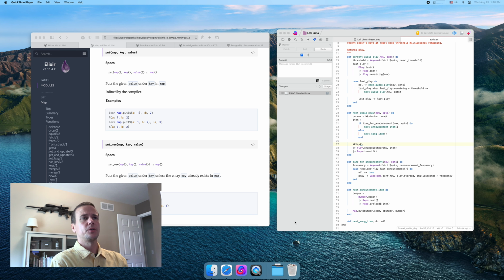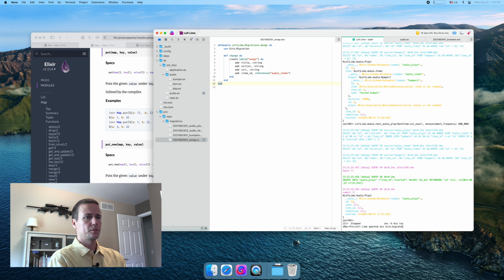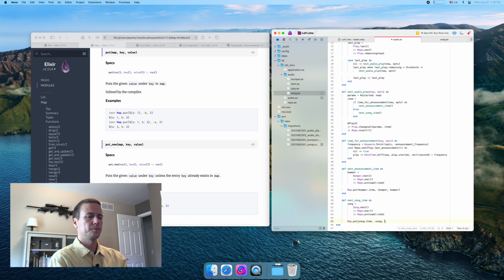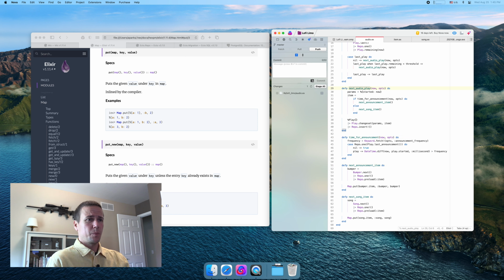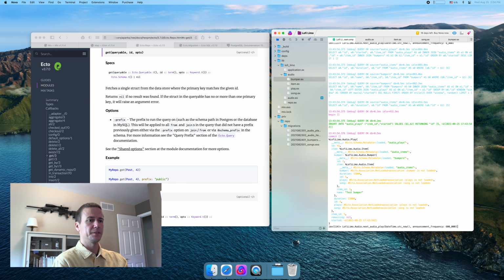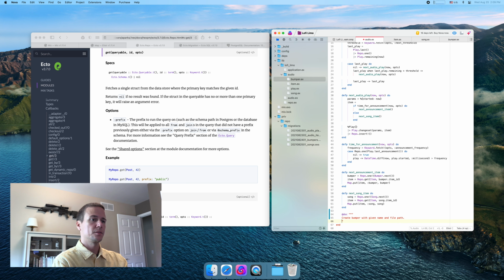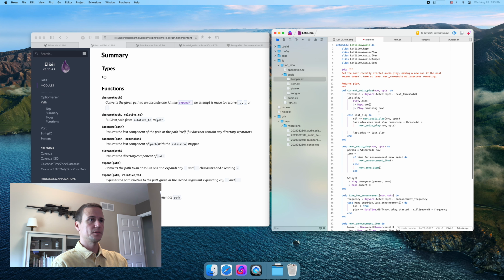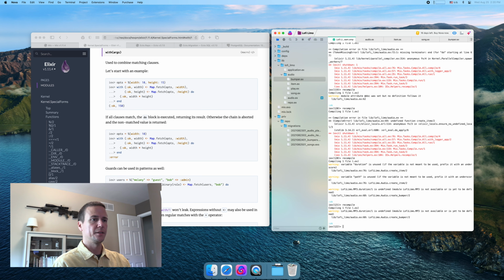Coding a Streaming Music Service in Elixir with Phoenix Part 4 - Songs and Bumper Creation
I thought it might be fun to share some programming with you. I'm building a streaming music service for lofi hip-hop using Phoenix and Elixir. You can check out what I've got so far

In this fourth episode, we'll build out functions for song and bumper creation.